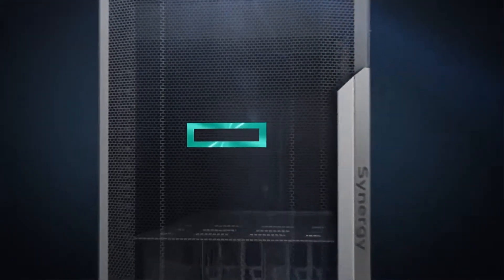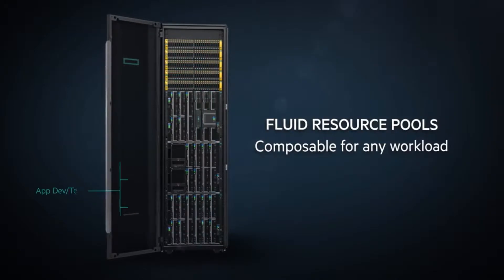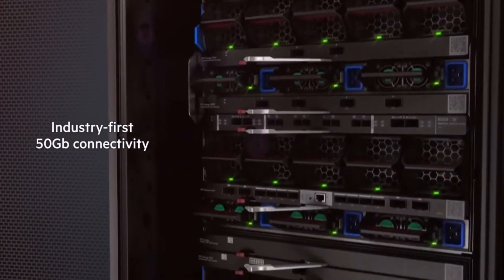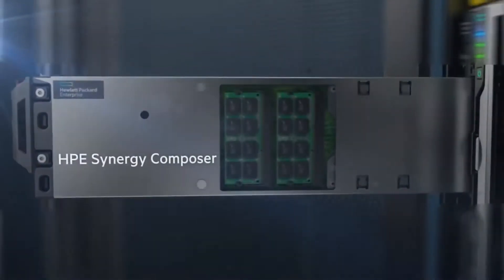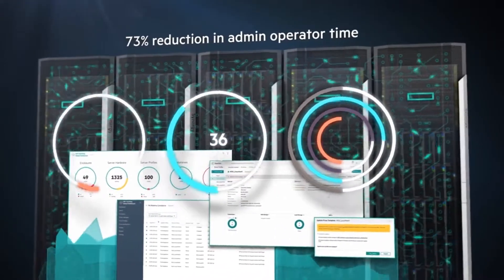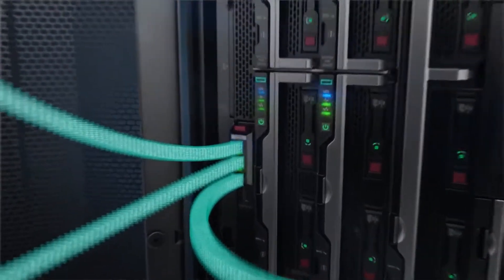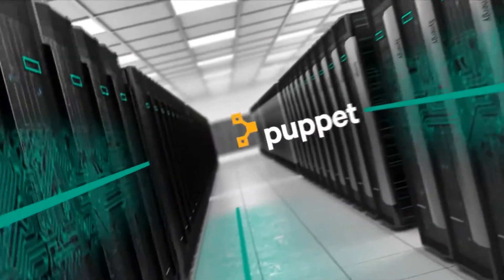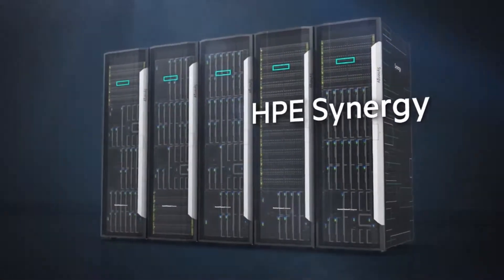HP Enterprise, Synergy